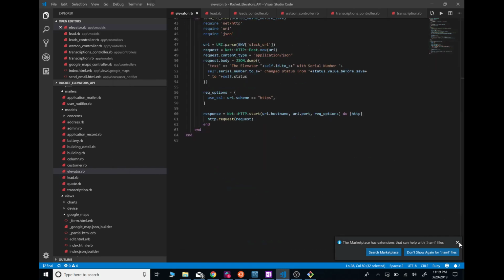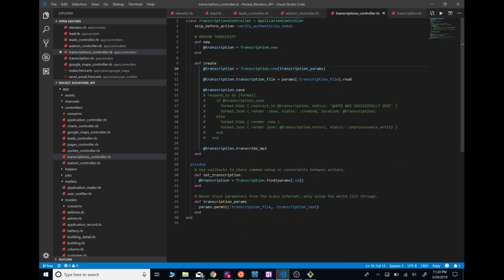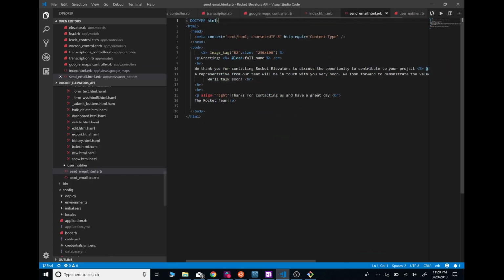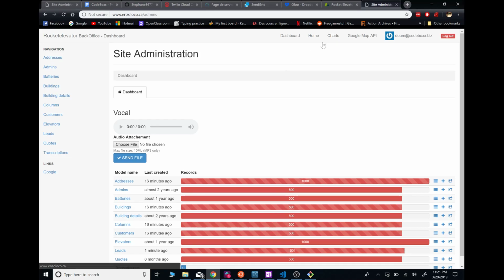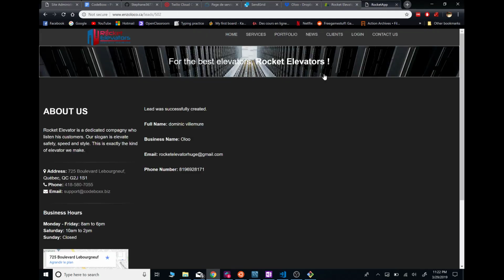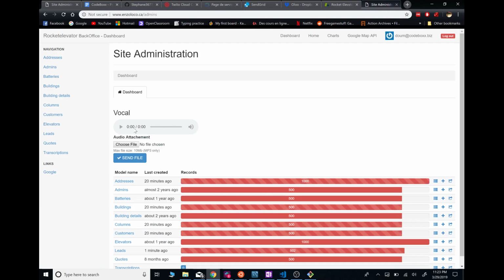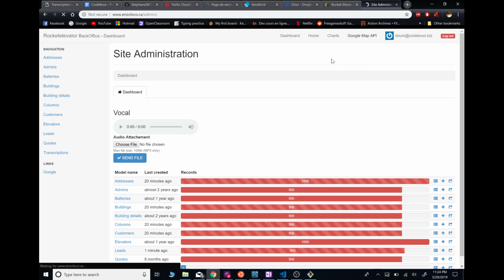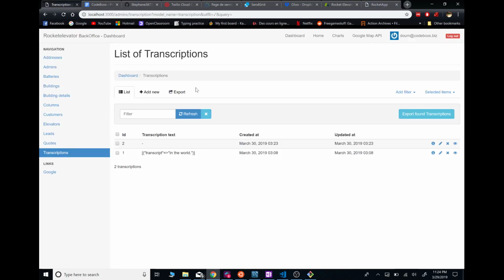Week 7 APIs